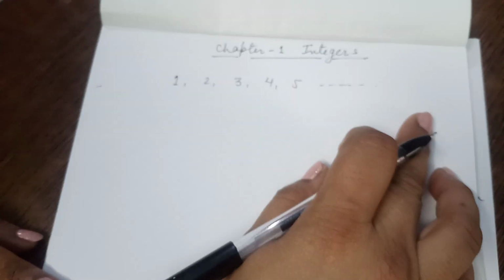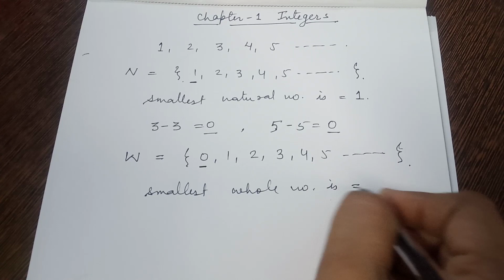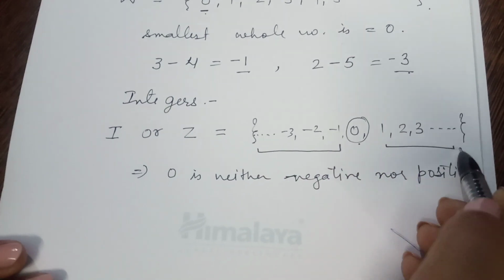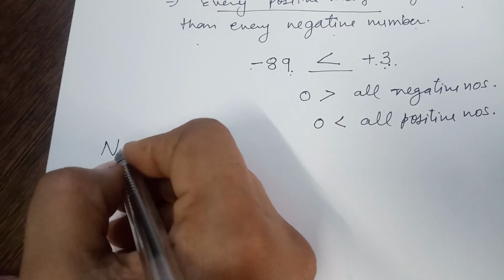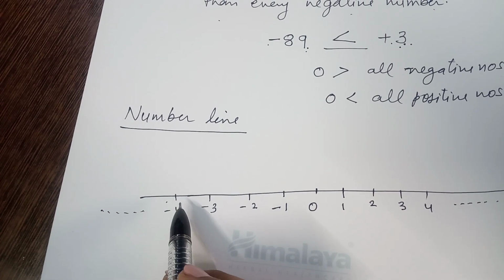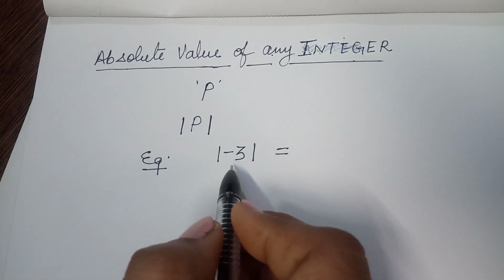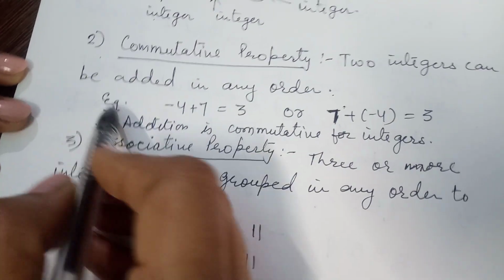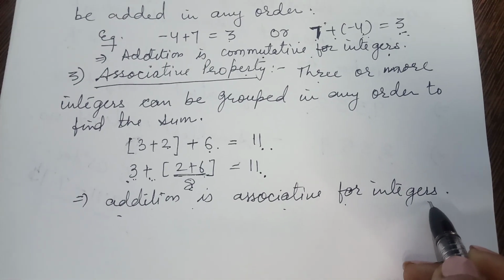Chapter 1 Integers